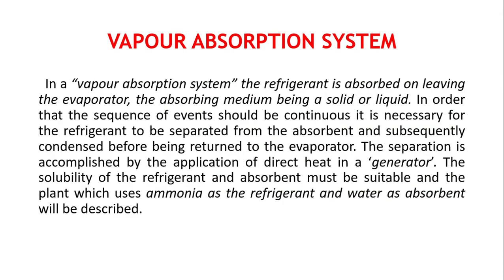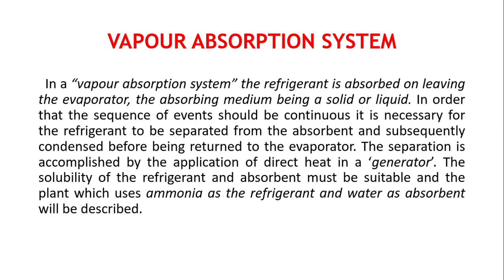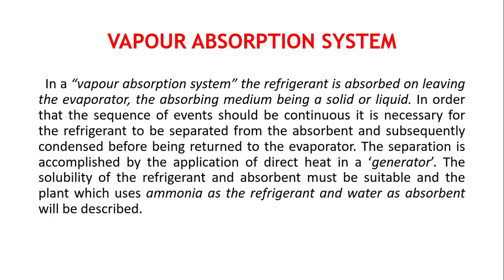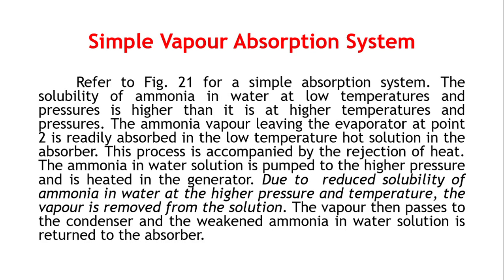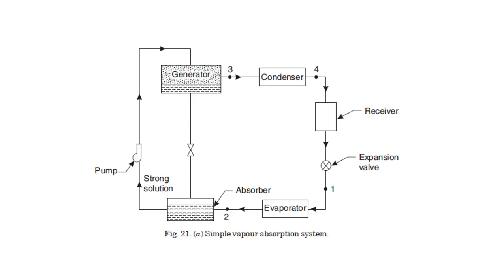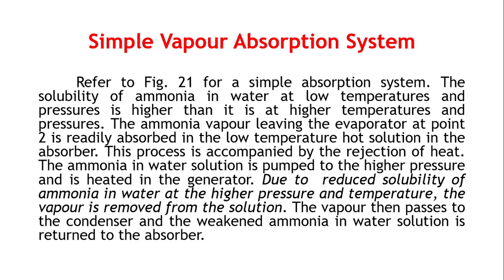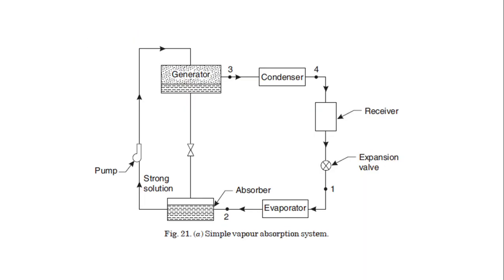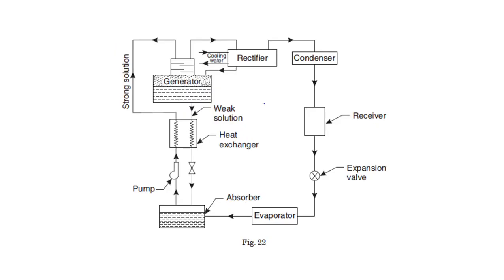VAPOUR ABSORPTION REFRIGERATION SYSTEM